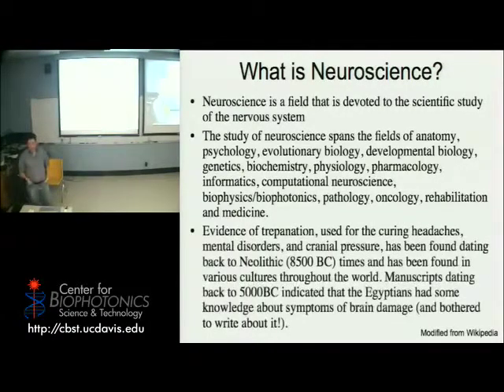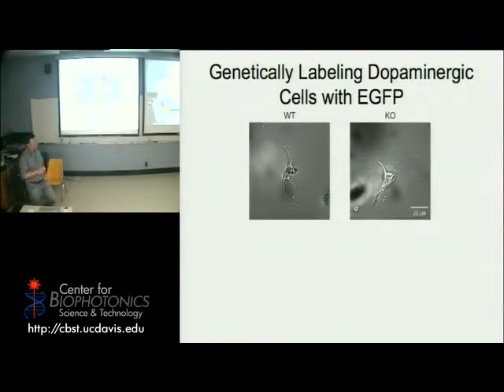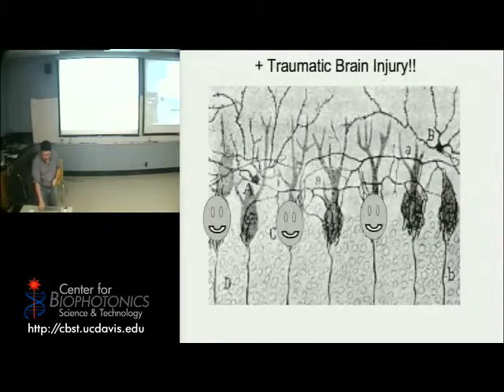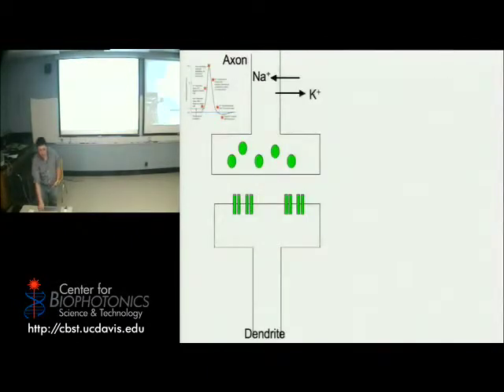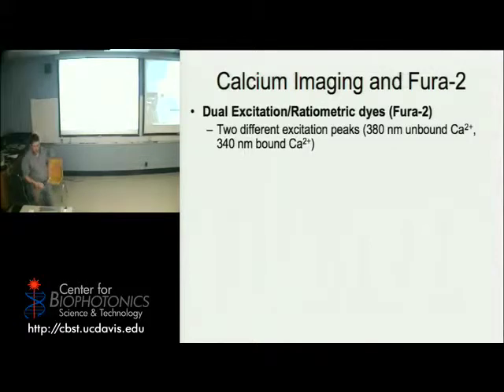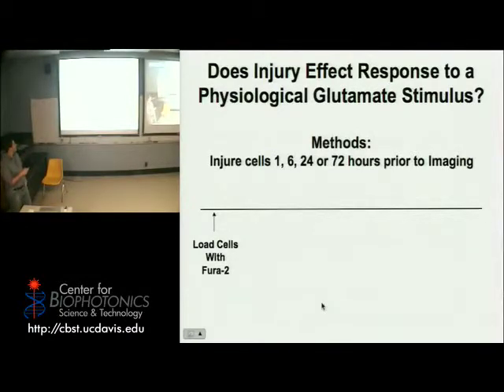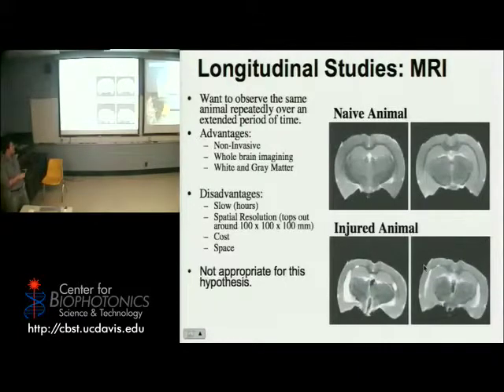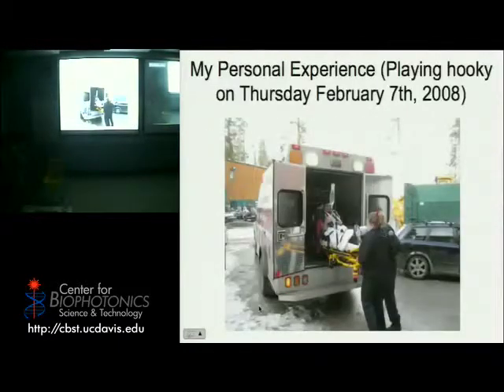Optical Methods in Traumatic Brain Injury Research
Gene Gurkoff explains the rationale for developing microendoscopic and optical imaging techniques to study of mechanisms of traumatic brain injury and recovery.